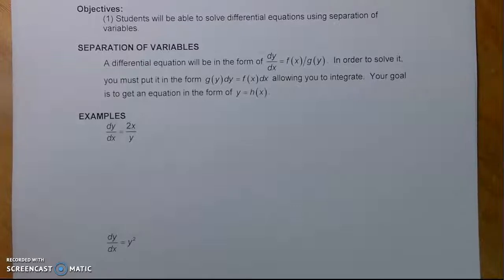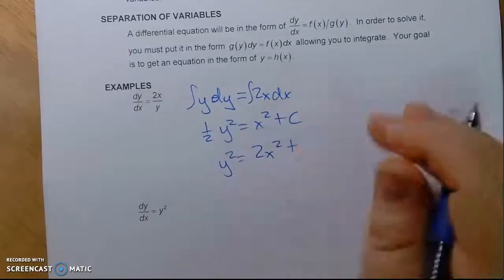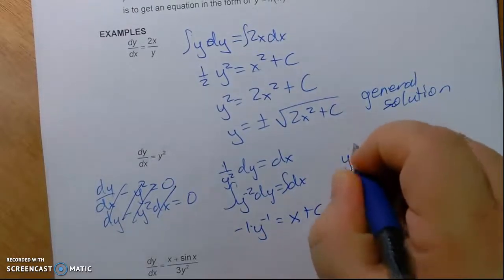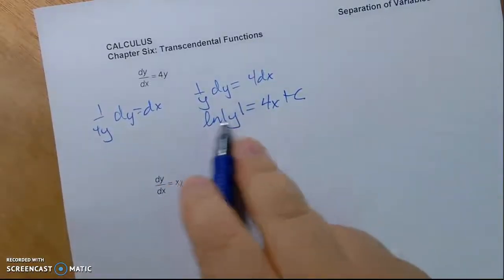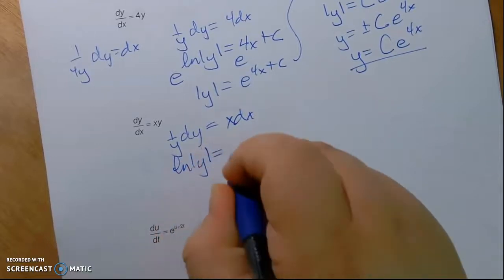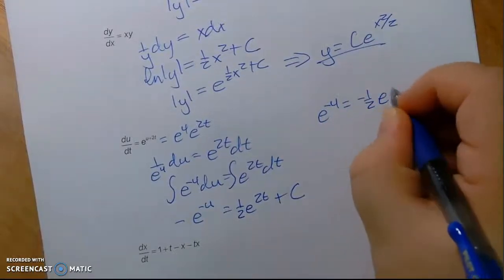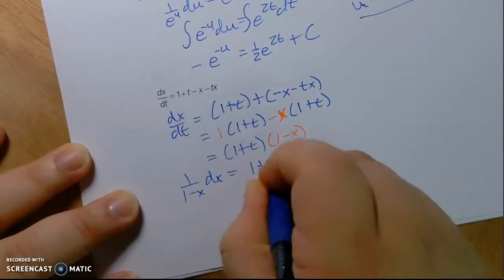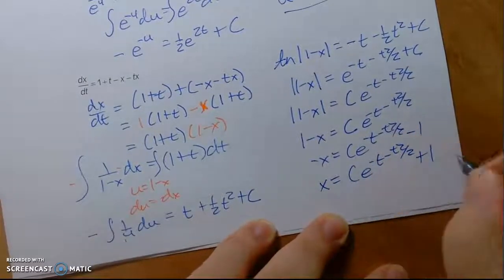Calculus Separation of Variables